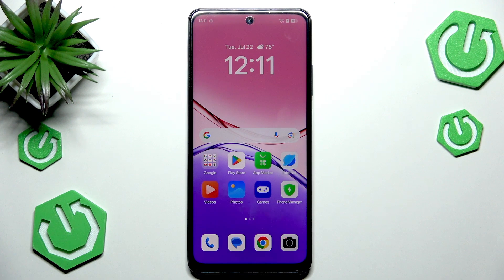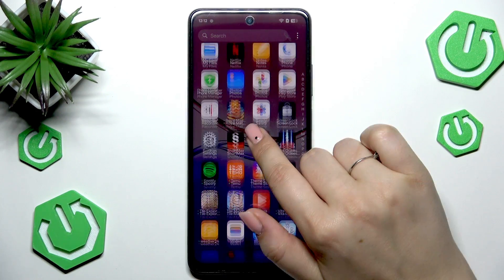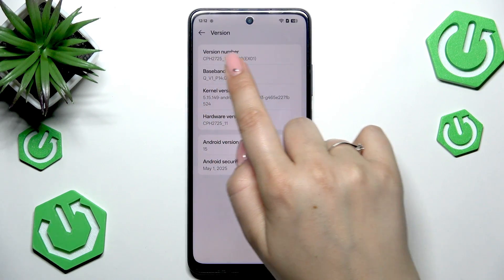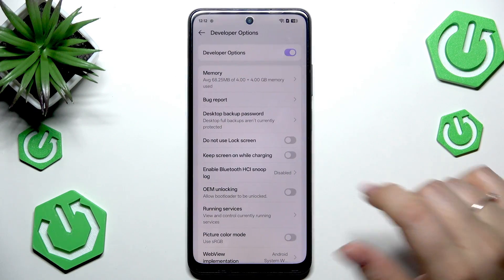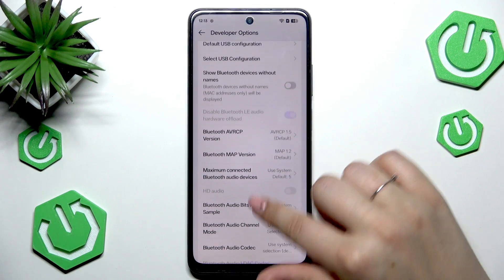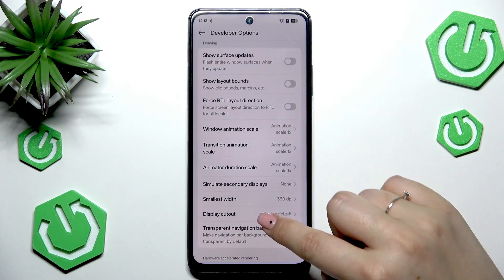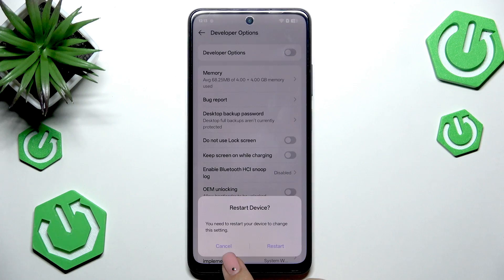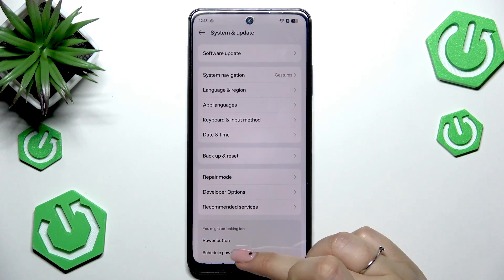OPPO A5x – How to Enable Developer Options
If you want to access advanced settings and features on your OPPO A5x, enabling Developer Options is the way to go. In this video, we show you step-by-step how to unlock Developer Options on the OPPO A5x by finding the version number in the settings and tapping it multiple times. Once activated, you can explore a range of advanced tools, such as USB debugging, animation scale adjustments, networking tweaks, and more. Learn how to turn Developer Options on or off, customize settings, and restart your device if needed. This guide is perfect for anyone looking to get more control over their OPPO A5x smartphone and make the most of its hidden features.

How to enable Developer Options on OPPO A5x?
How to turn off Developer Options on OPPO A5x?
Where to find advanced settings in OPPO A5x?

0:00 Introduction
0:08 Open Settings on OPPO A5x
0:20 Go to About Device
0:27 Find and tap Version Number
0:40 Activate Developer Mode
0:47 Access Developer Options
0:56 Explore Advanced Settings
1:16 Turn Developer Options On or Off
1:34 Restart Device to Disable Developer Options
1:53 Re-enable Developer Options if Needed
2:02 Outro